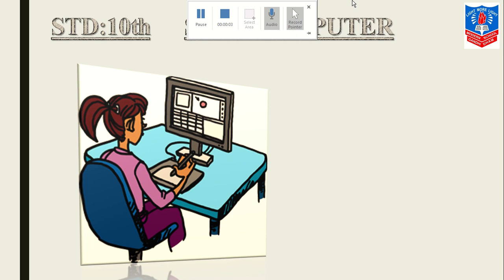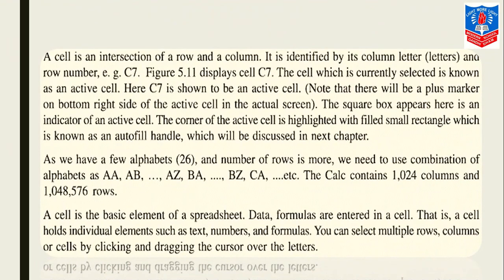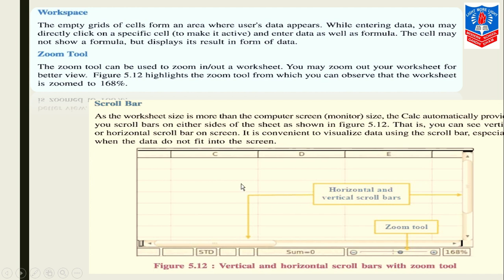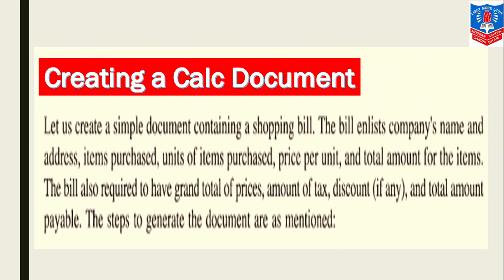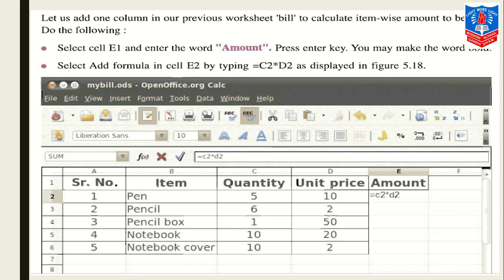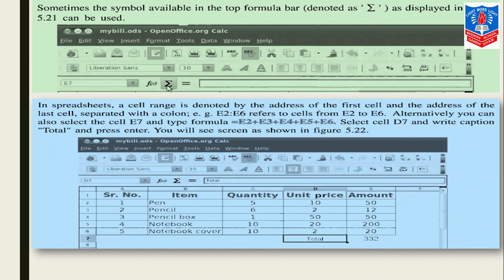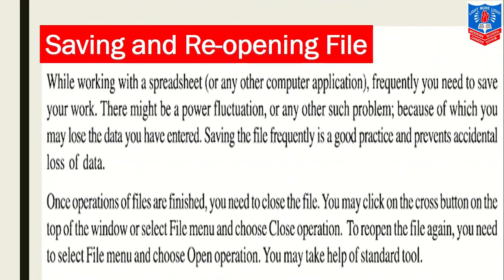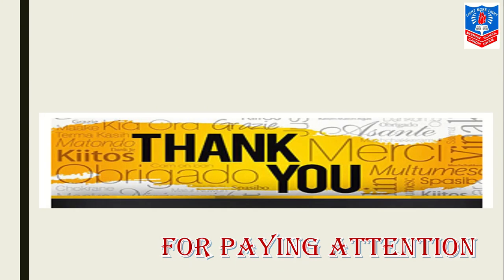Std 10, Sub Computer, Ch 5, Part 2, By Mrs Seema Tolani